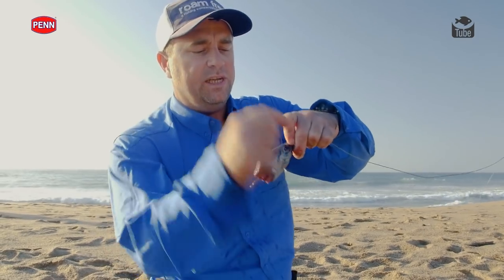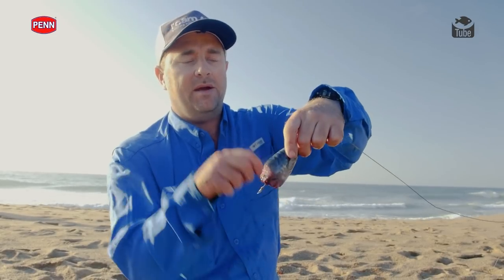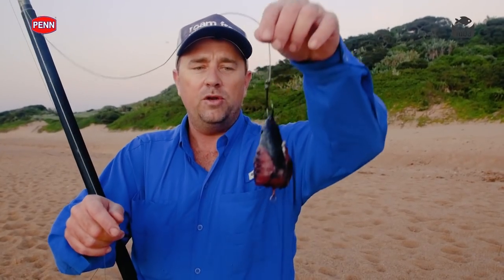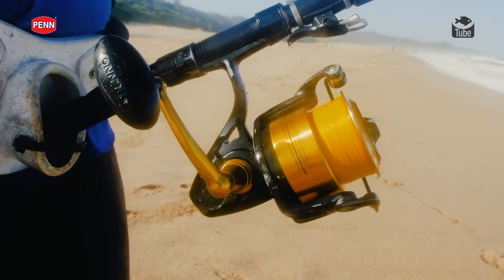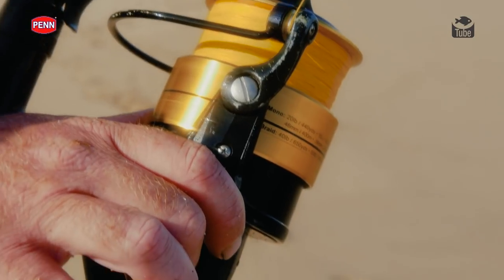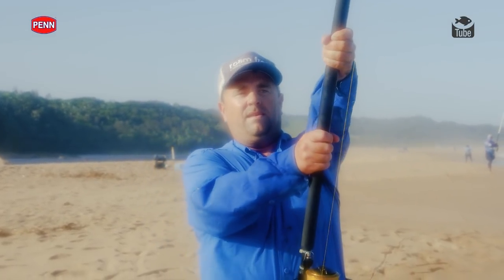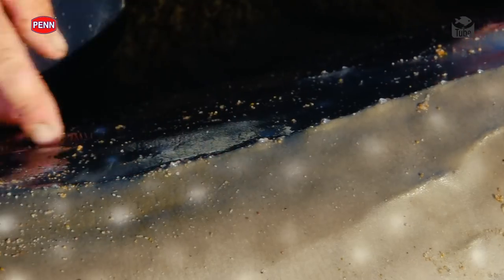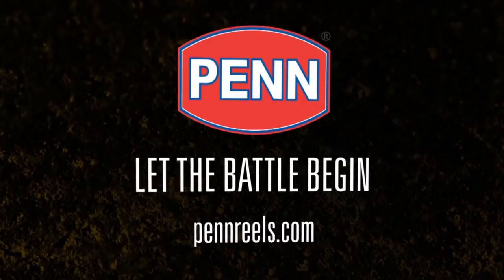In Pursuit of a Giant (tips for catching giant sandshark)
Wesley is fishing for one of his favourite species, the Giant Sand Shark. He talks about where to find these fish and what bait techniques to use to help you get to those hard to reach spots.